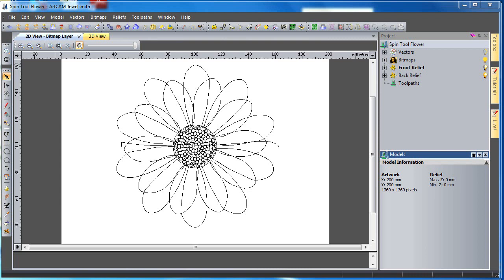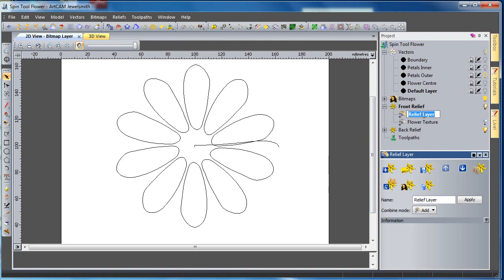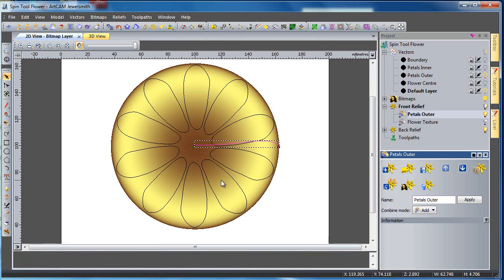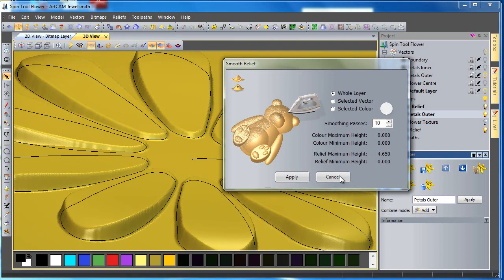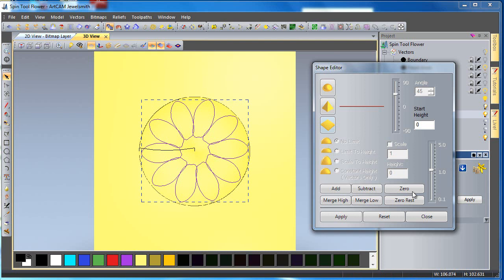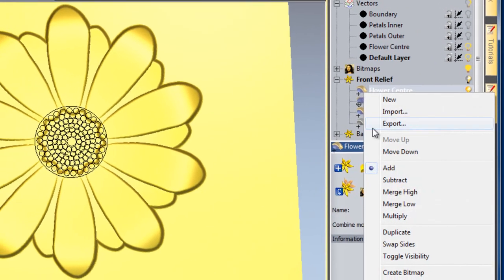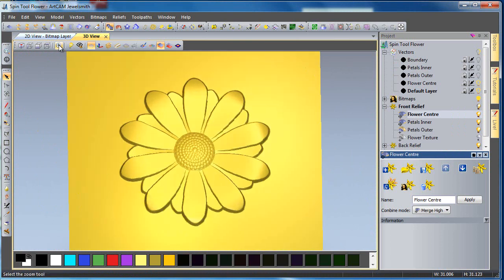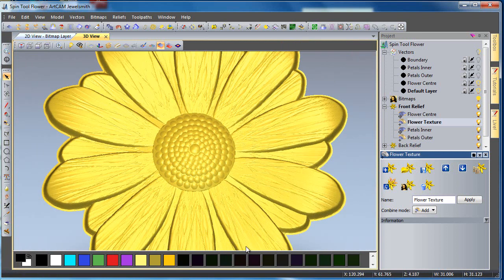Spin Tool in Artcam